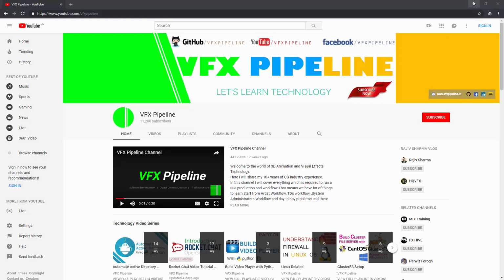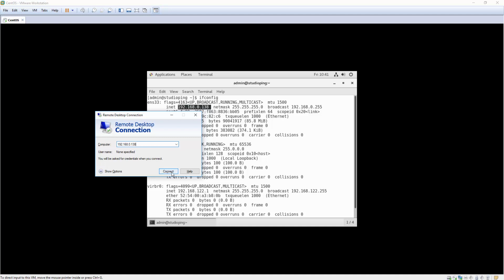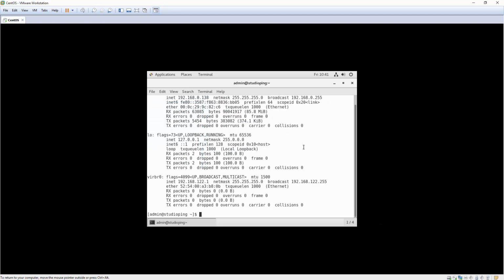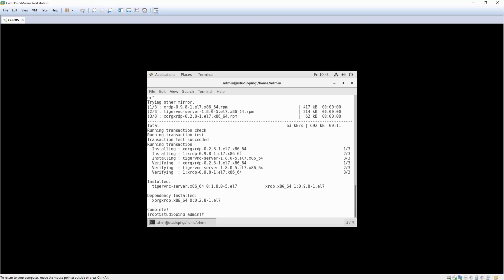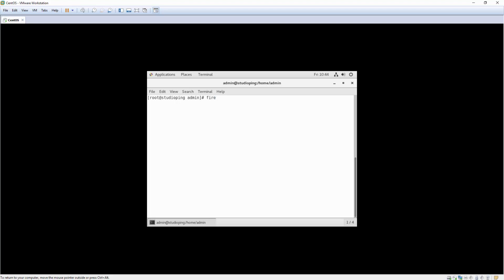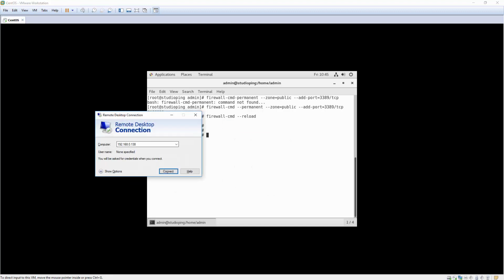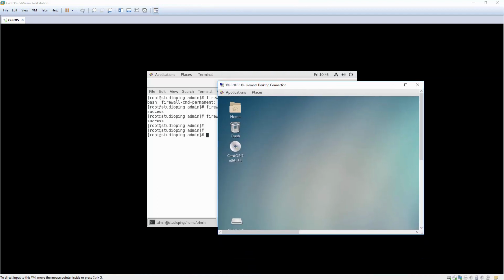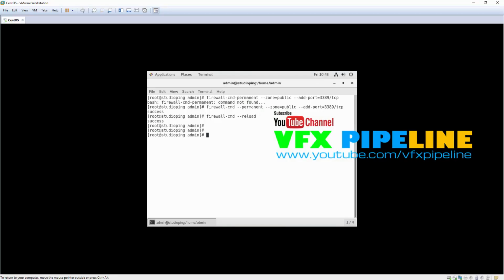How to Remote Desktop from windows to Centos server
In this video I will show you How to remote desktop from windows to Centos server.

yum -y install epel-release
yum -y install xrdp tigervnc-server
systemctl start xrdp.service
systemctl enable xrdp.service
firewall-cmd --permanent --zone=public --add-port=3389/tcp
firewall-cmd --reload